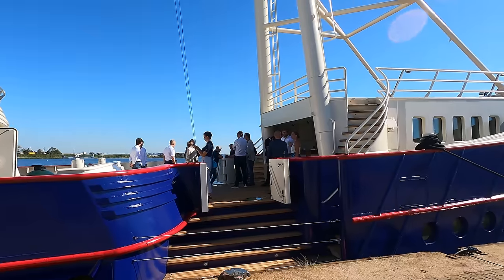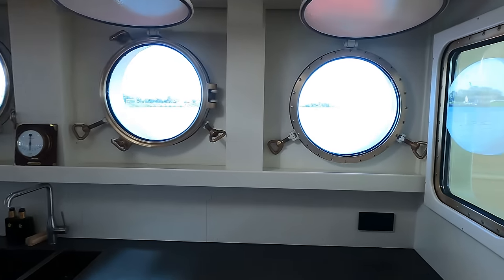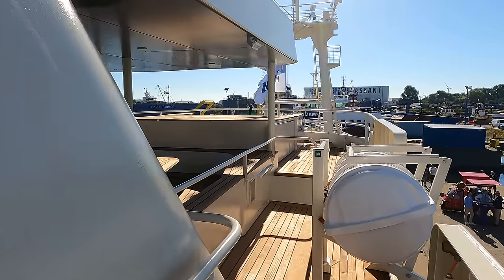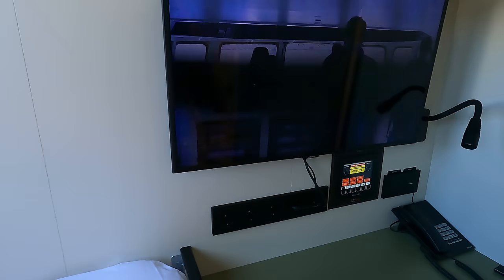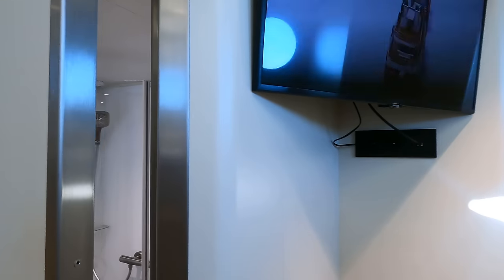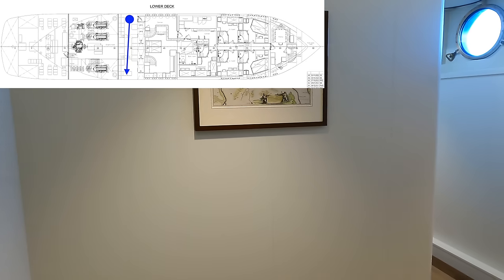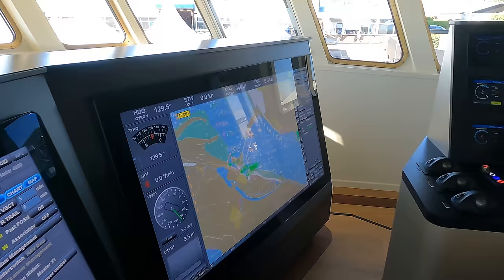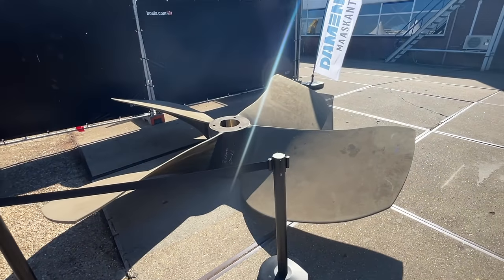THIS Is The Only TRAWLER SuperYacht Of Its Kind! | M/Y 'Scintilla Maris'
Step aboard Scintilla Maris, an awe-inspiring steel trawler superyacht that sets new standards for luxury all-weather expedition cruising.

Get in touch if you’re interested in learning more about the boat featured in this video (she is for sale and for charter) or if you’re looking to build, buy, or sell a boat